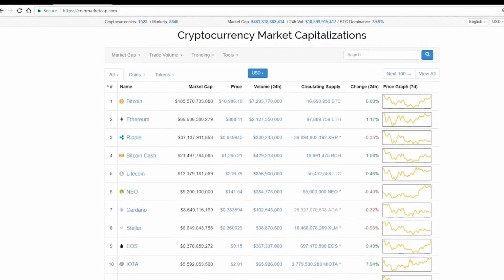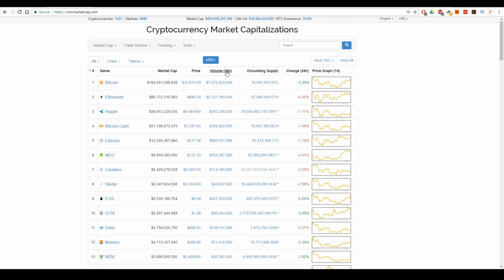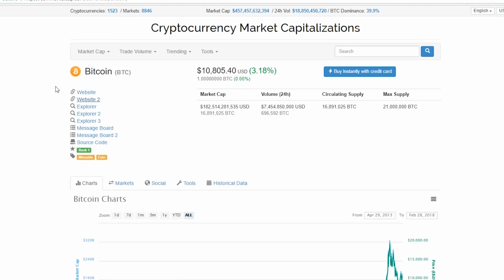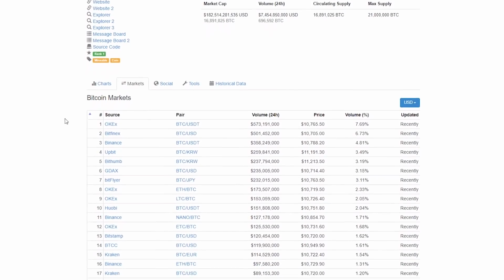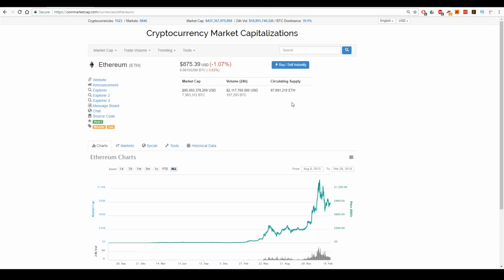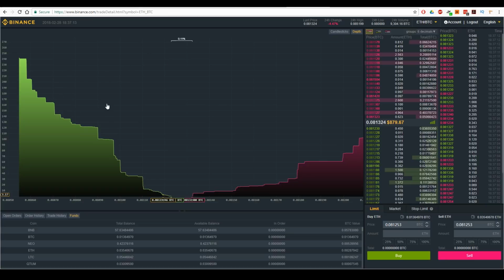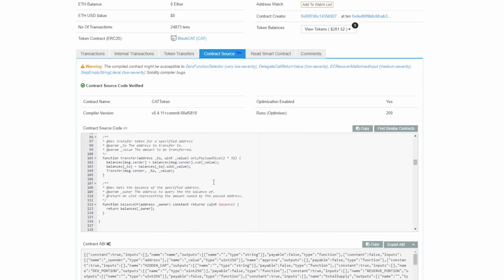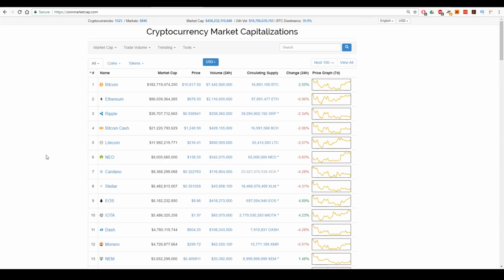How to UP your cryptocurrency game using CoinMarketCap! Ultimate Tutorial